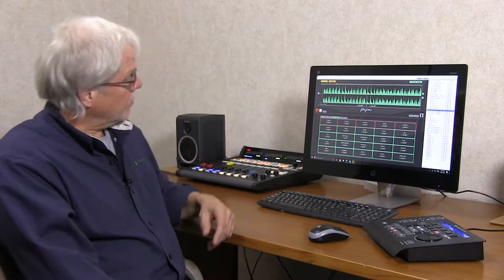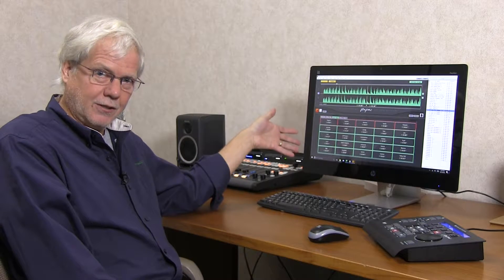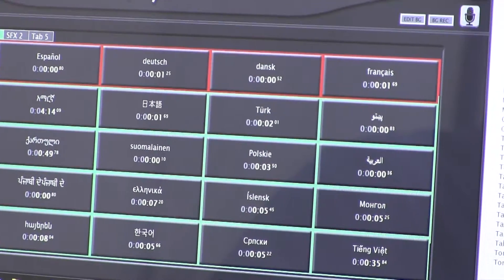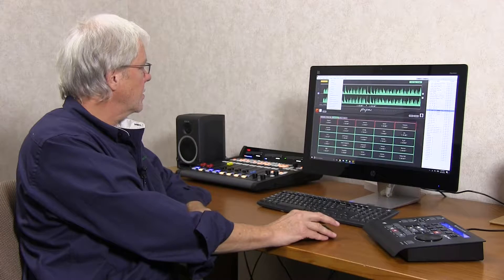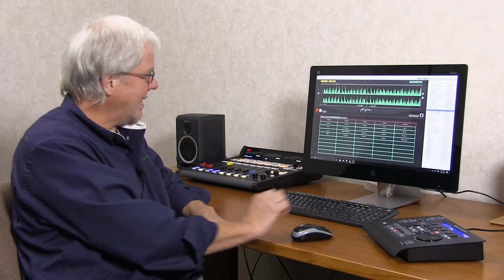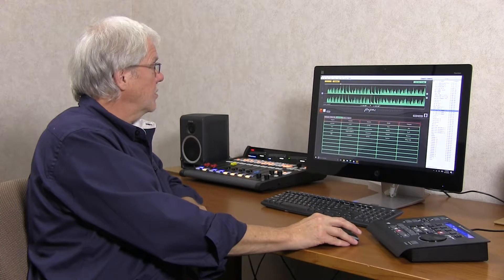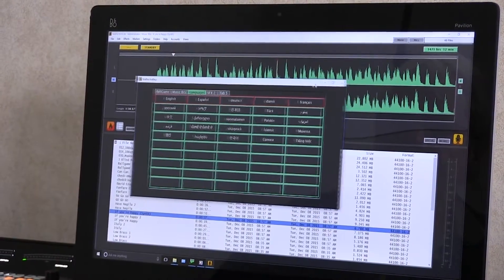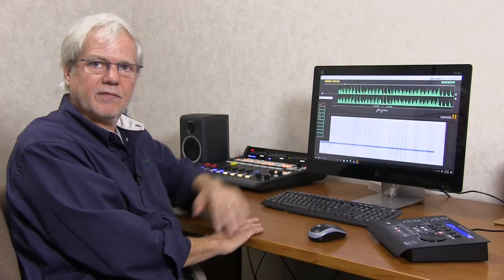VoxPro Hot Keys 4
In this fourth lesson on VoxPro Hot Keys, Rick Bidlack shows us several different ways to label, display, and configure the Hot Key window, including how to move the Hot Keys to a separate monitor.